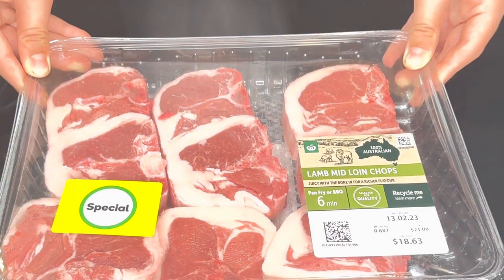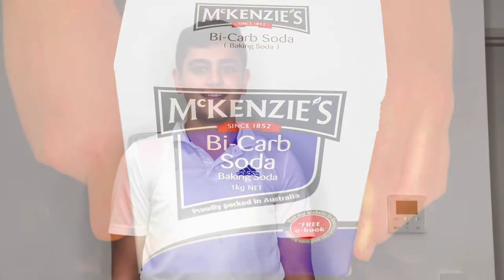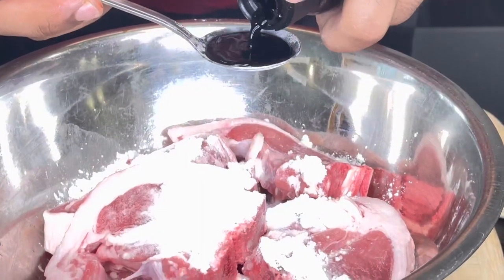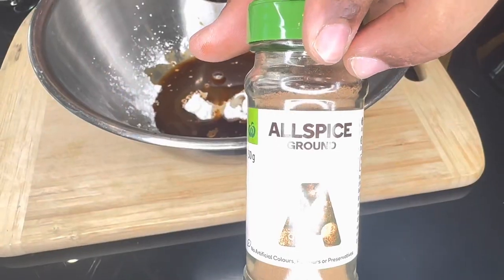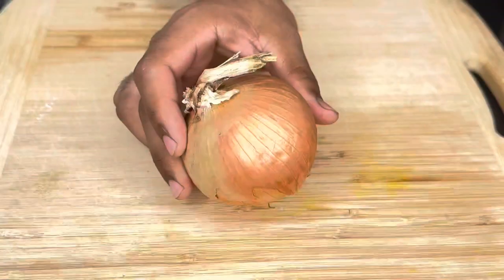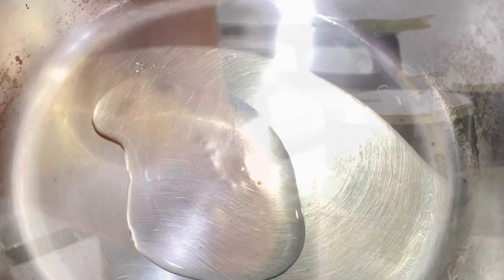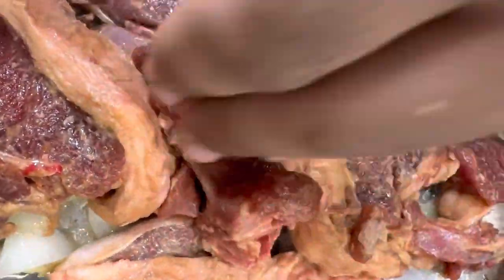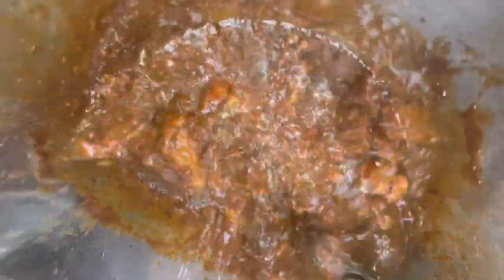Make This Delicious Mongolian Lamb Dish in Just 15 Minutes!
Welcome back to QMV Aus, today we are making Mongolian Lamb. It is a new recipe from the origins of Mongolia and India. It's the #1 dish and delicious.

Ingredients:
- Lamb
- Pepper
- All Spice
- Salt
- Pot
- Oil
- Soy Sauce
- Kera Water
- Rose Water
- & Other Spices

External links: ~ FOLLOW QMV AUS ON SOCIAL MEDIA~

Our team at QMV Aus is always looking out for feedback, so please, comment on this video, or email our friendly team.

15 Hrs In The #1 Business & Economy Class ** Sydney - Dubai **

EXCLUSIVE Fiji Airways - Sydney to Nadi A350-900 Full Trip Review & Report

india chicken cooking How to make Butter Chicken: Authentic Dish

How to cook Lemon Pepper Chicken | Authentic Indian Cuisine

Review Flight Fiji Airways Nadi to Sydney Airbus A350-900 XB Economy Class Shocking Review

NYE SPECIAL: Chicken Biryani | Easy to Cook | Step by Step Video | + Special Interview